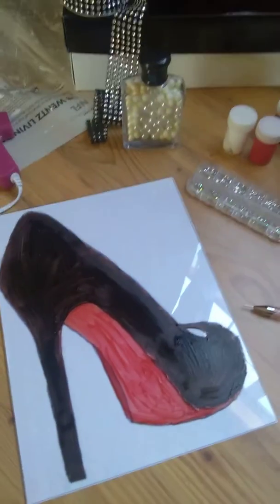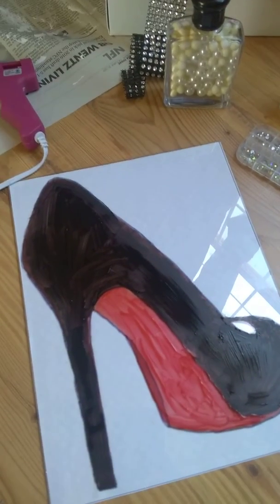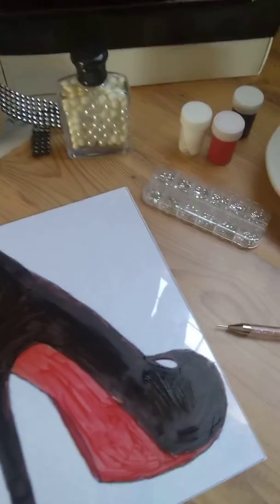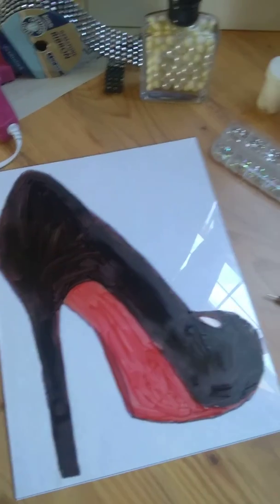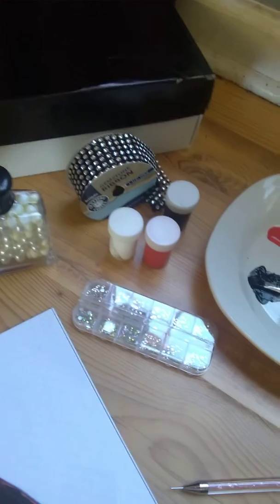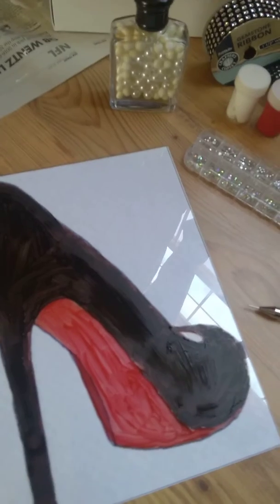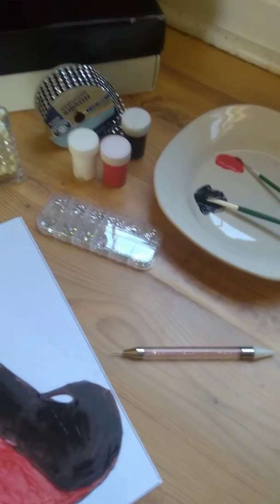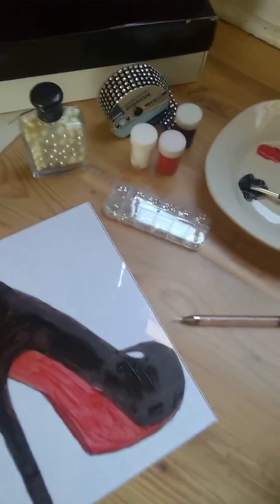Red bottom and Coco Chanel getting job done